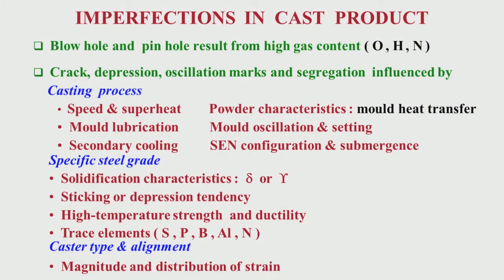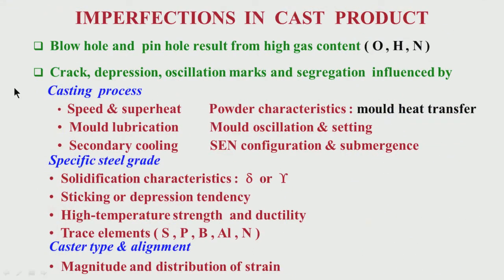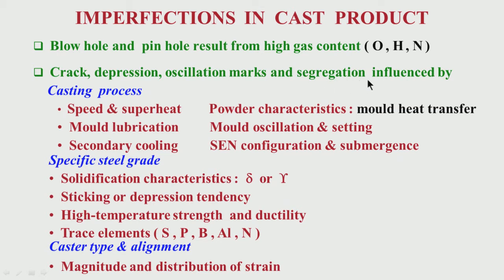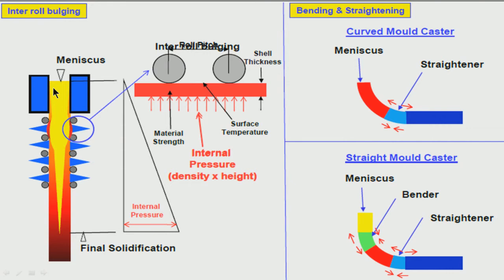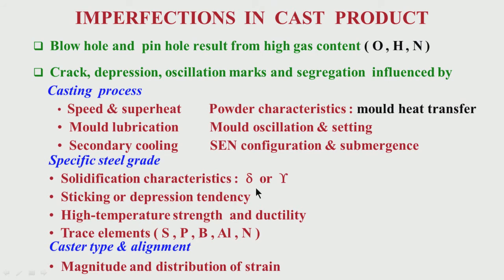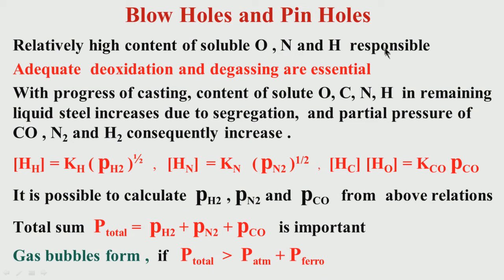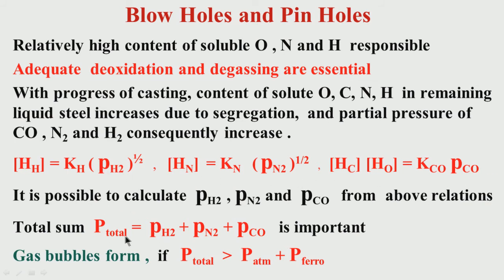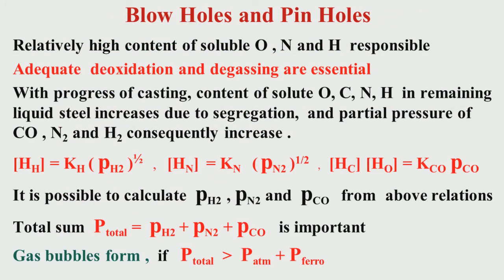Role of Concast Process, Caster Design and Steel Grade